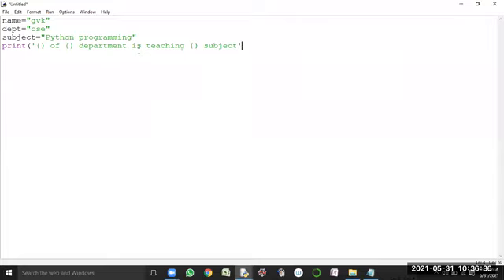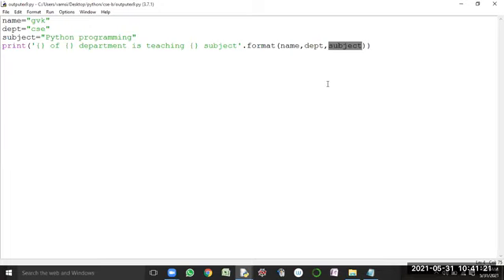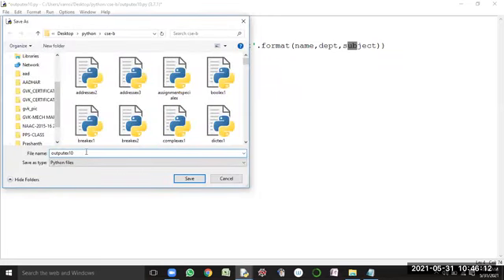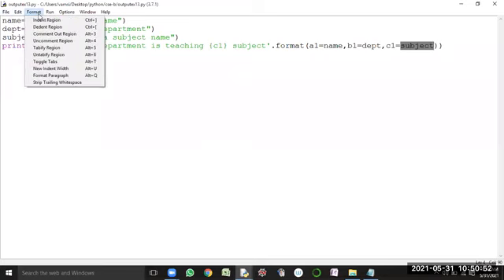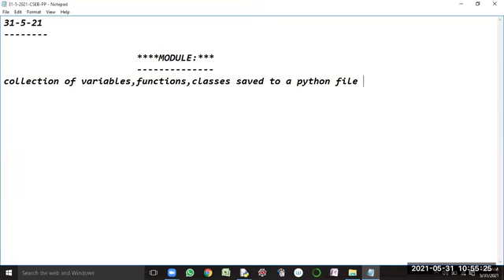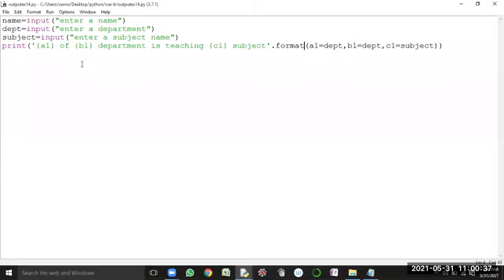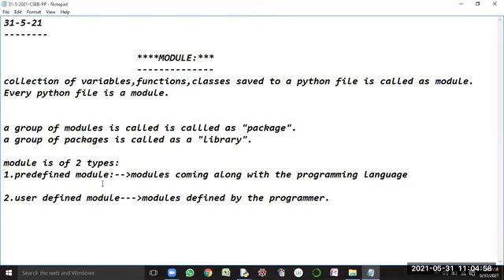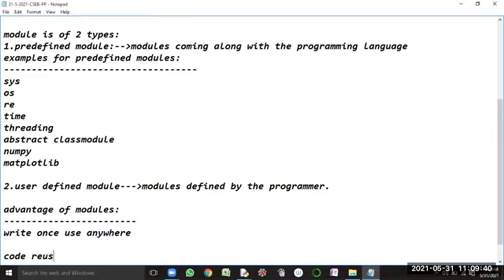INPUT OUTPUT STATEMENTS - 6 IN PYTHON | By Mr. G. Vamshi Krishna | MRCET